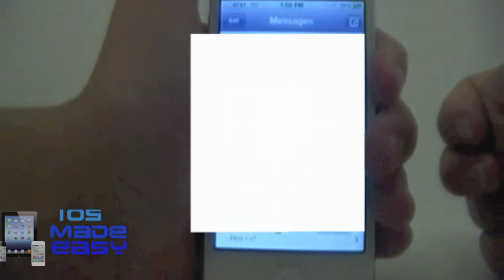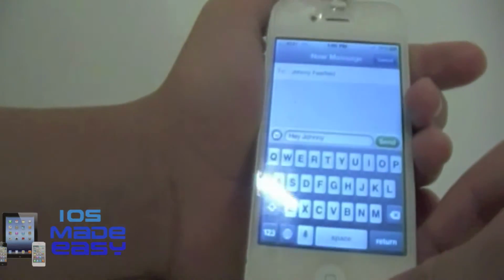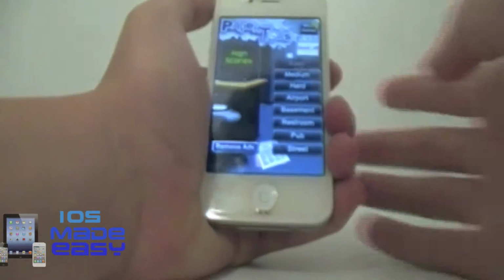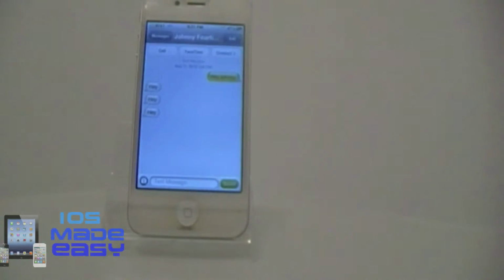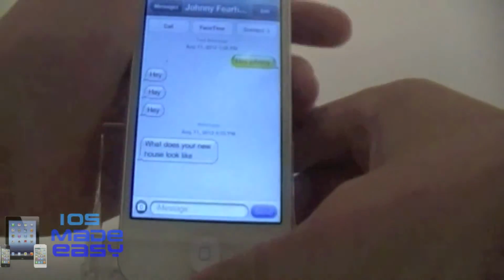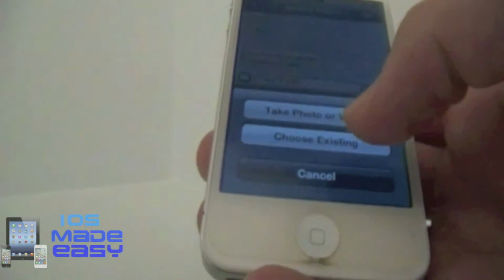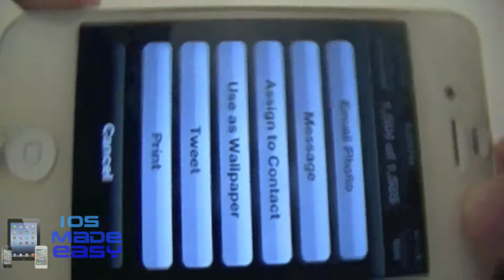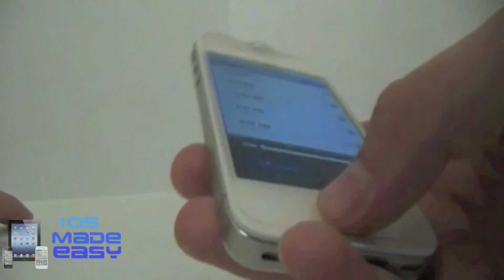How to Send Messege on iPhone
In this video i will show you how to send messages on your iphone (including MMS)